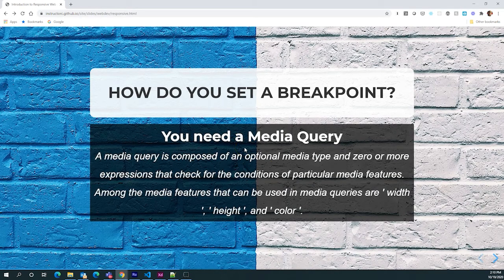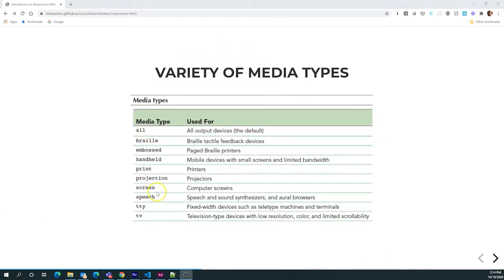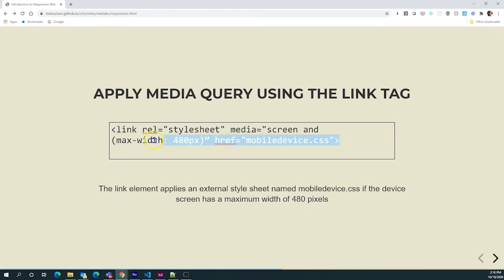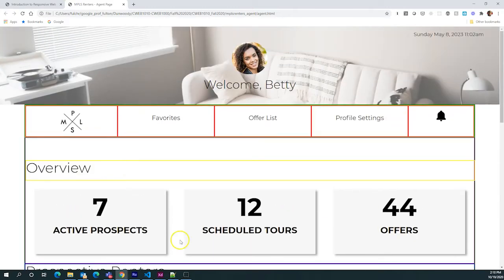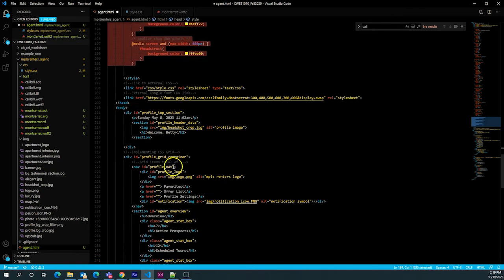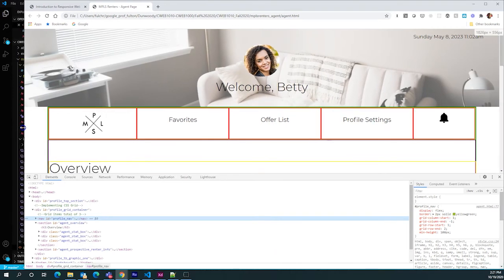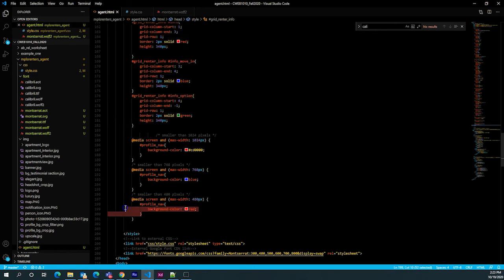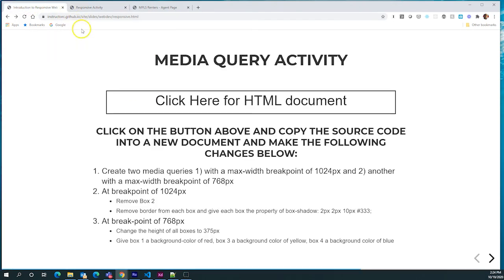Implementing Responsive Design - Adding Media Queries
This video helps you understand the syntax of a media queries and discusses the various ways in which you can add media queries into your web pages.